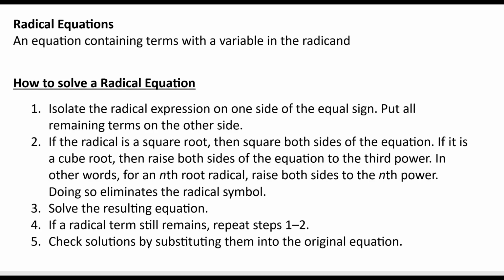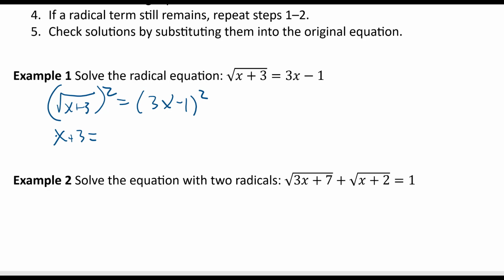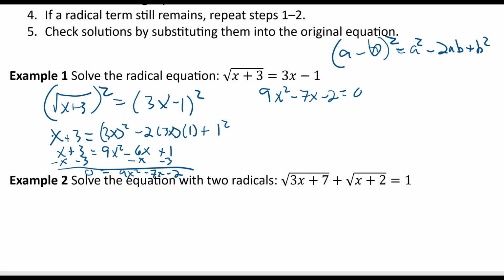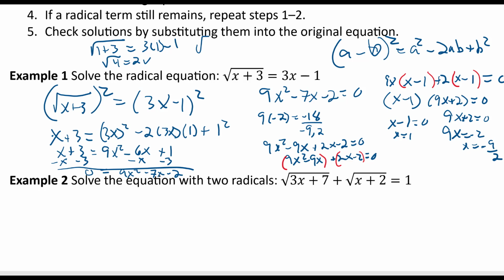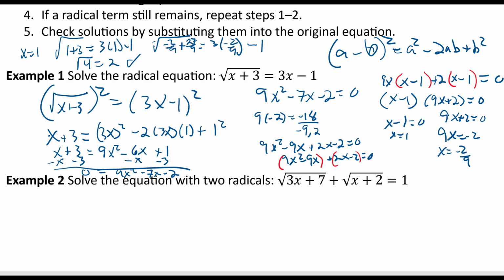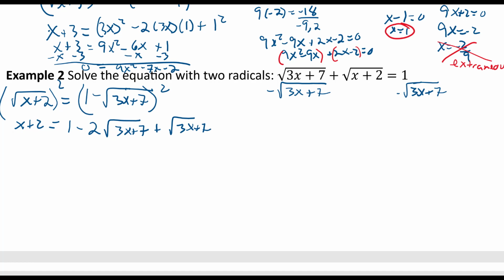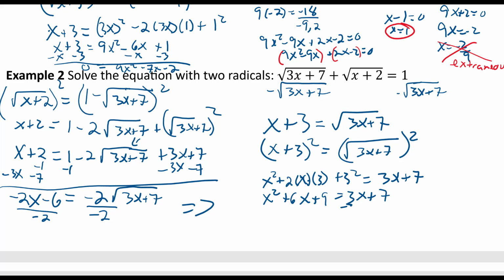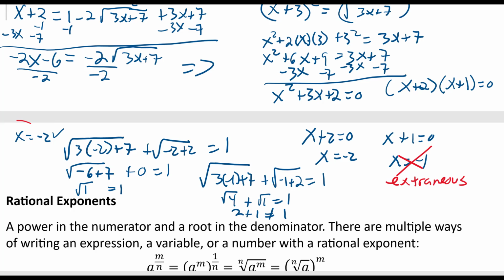Math 124 4-3 Radical Equations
In this video we look at how to solve radical equations.